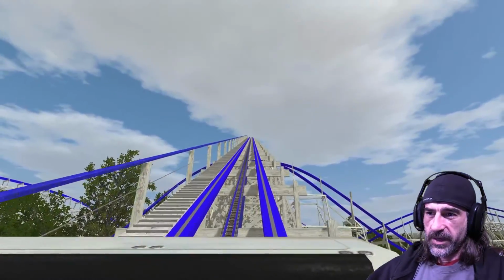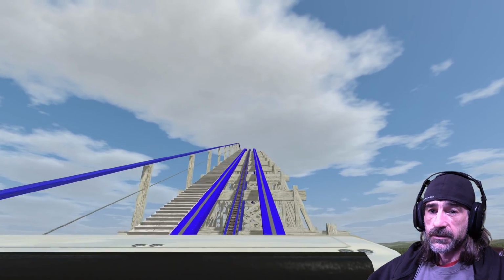NoLimits 2, Workshop Creations 25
It's weird, but I think tracks seem longer on faster coasters.